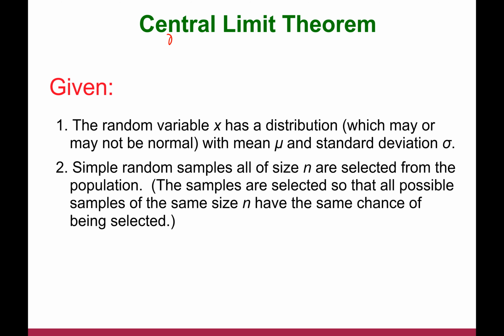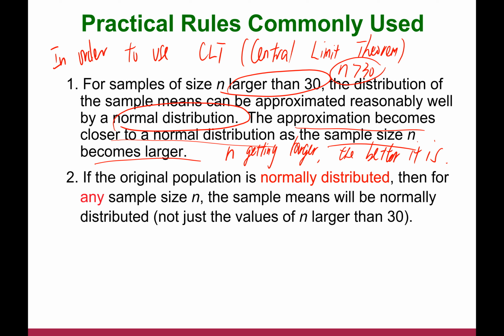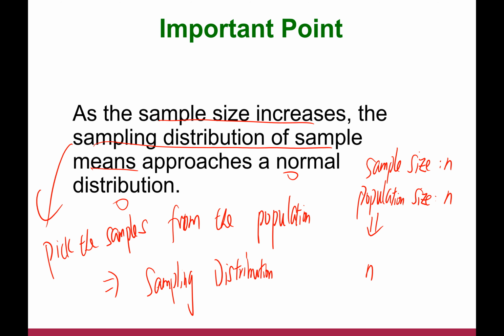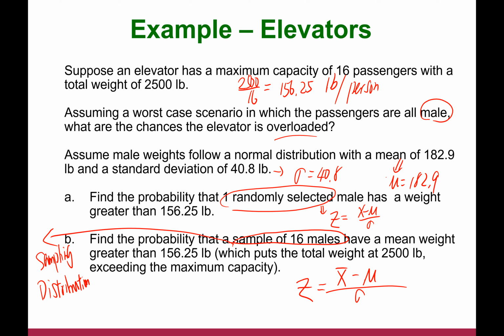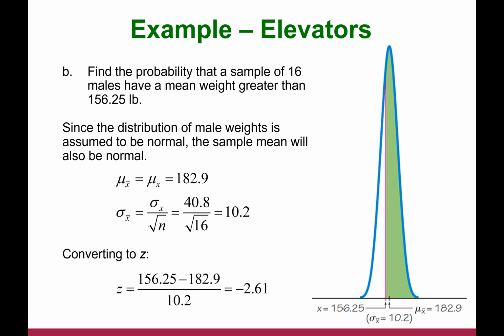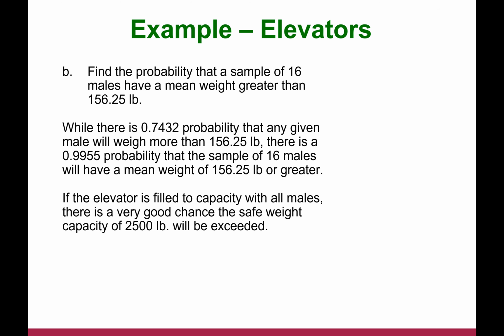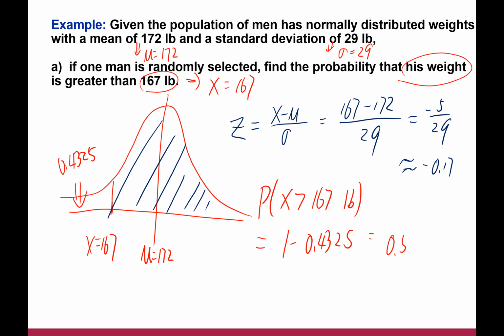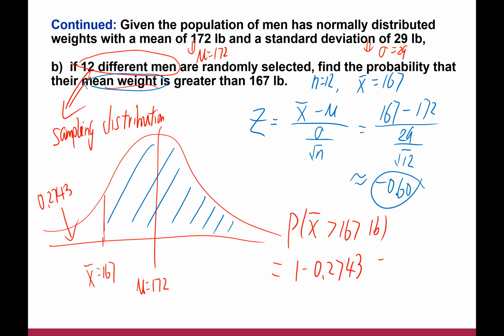Normal Probability Distribution Part 3